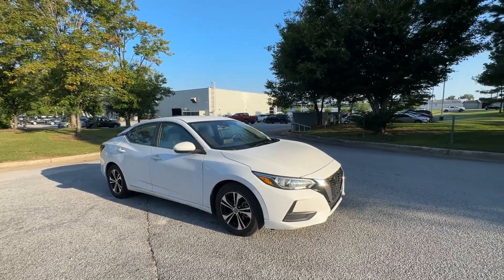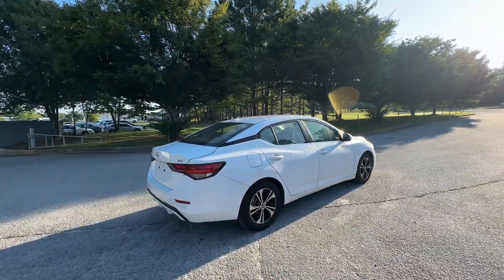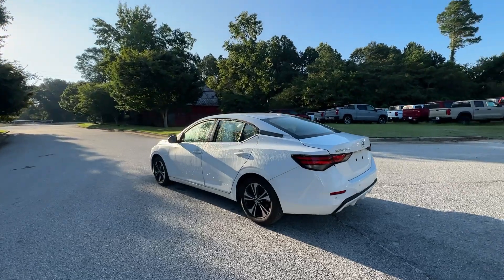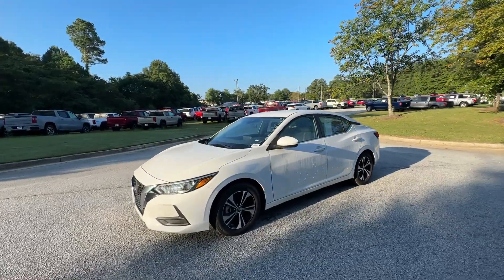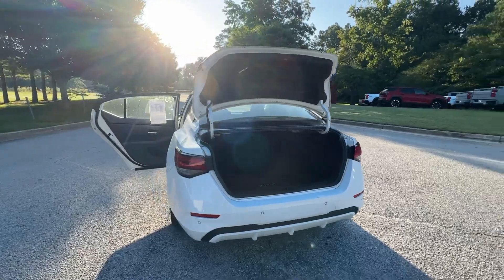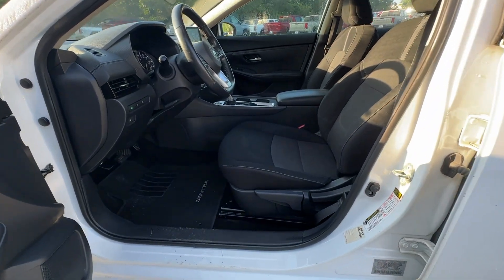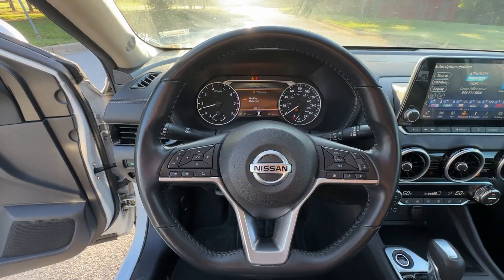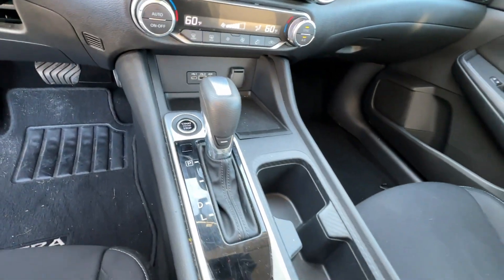2021 Nissan Sentra SV GA Atlanta, Griffin, McDonough, Fayetteville, Thomaston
Pre-Owned 2021 Nissan Sentra SV available at Cronic Nissan located in 2624 N Expressway, Griffin, GA, 30223. Servicing the Atlanta, Griffin, McDonough, Fayetteville, Thomaston area.
Please mention the stock PE29228 when you contact the dealership for this vehicle.

Picture yourself in the  2021  Nissan Sentra.  This roomy Sentra makes your daily drive fun, comfortable, and convenient. Discover the joy of cornering thanks to sport suspension, precise handling, and crisp acceleration, then relax and enjoy the cruise in the sleek cabin loaded with tech and clever storage solutions. The following are some of this vehicles highlighted options: Intelligent Auto on/off High Beams, Pre-Collision System, Lane Departure Warning, Keyless Entry, Keyless Start, Satellite Radio, Heated Mirrors, Back-Up Camera, Adaptive Cruise Control, Remote Engine Start. Drive smart. Drive well. This Sentra is waiting for you. Come in for a fun and easy road test. Our team will make it the best part of your day.